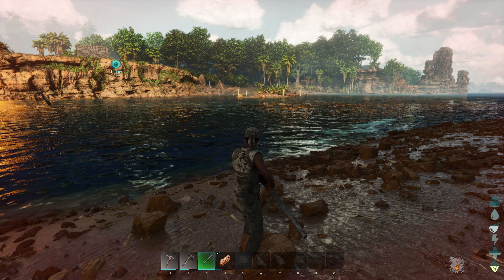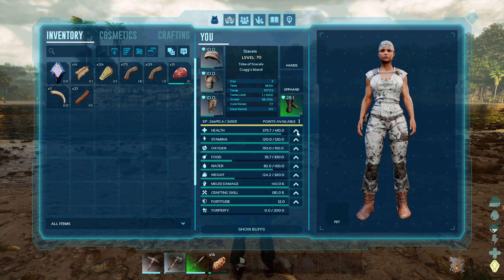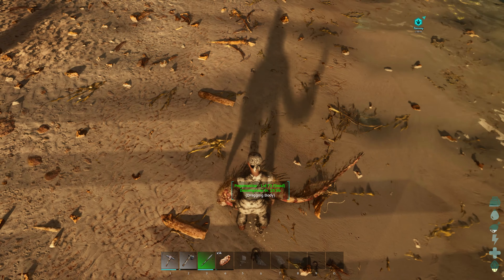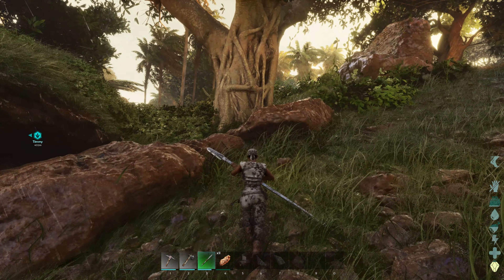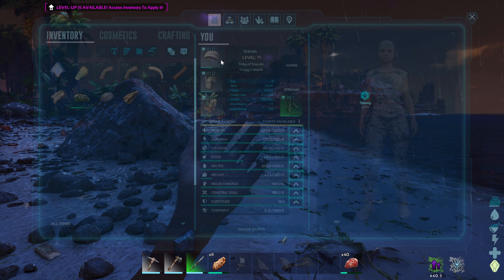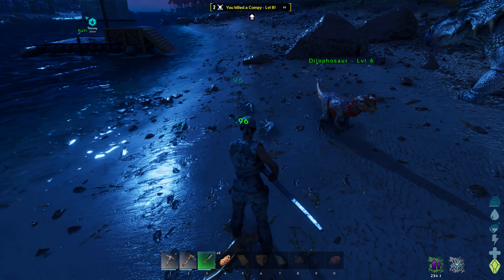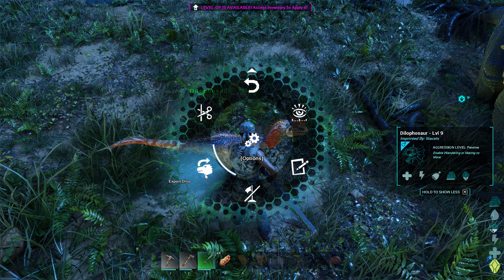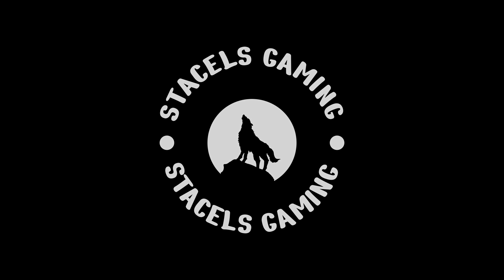Ark ASA Ep 3 | Journey Across The River!